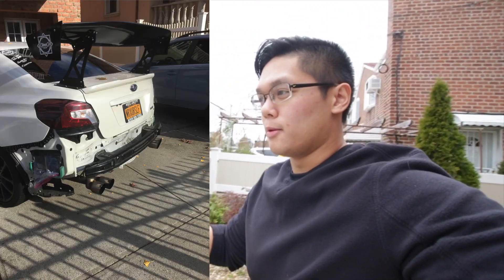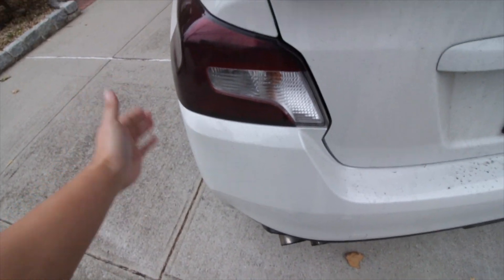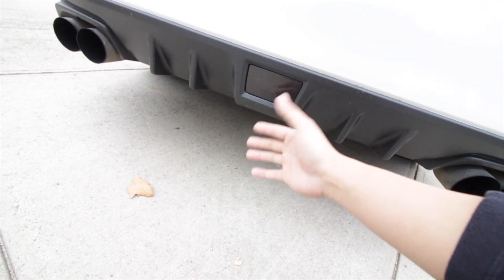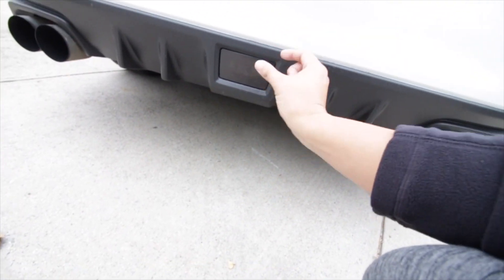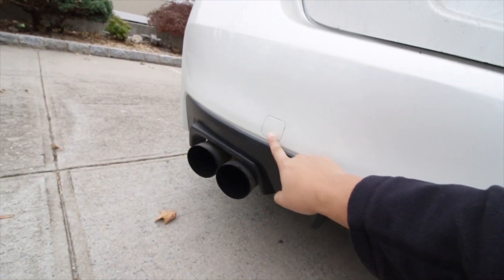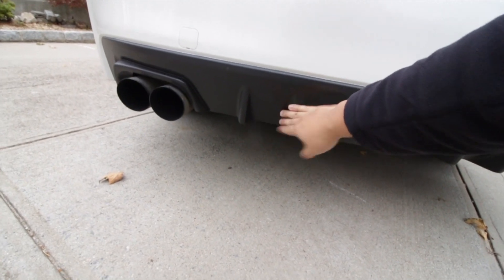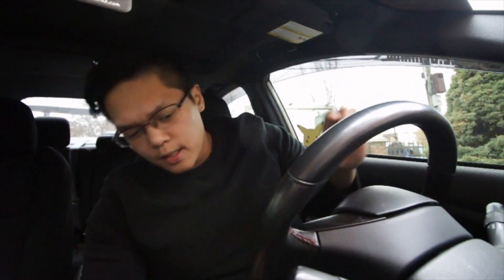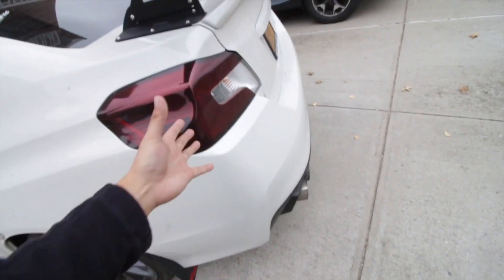REAR ENDED WRX COSTS HOW MUCH TO FIX?! || *SPOILER* ITS NOT CHEAP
Wanna know how much it costs to repair a rear ended wrx? find out in this video! spoiler: ITS NOT CHEAP
Got Some Business for Me?